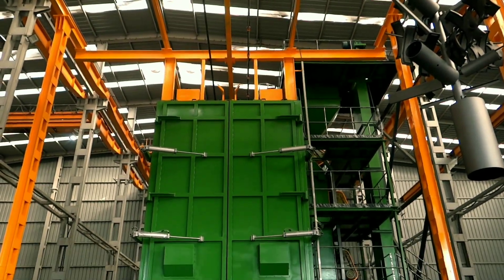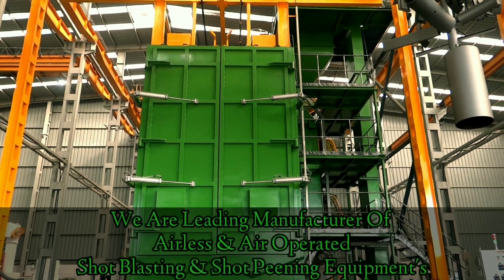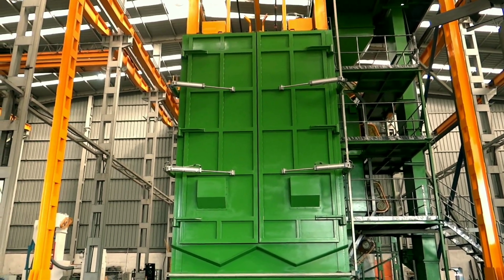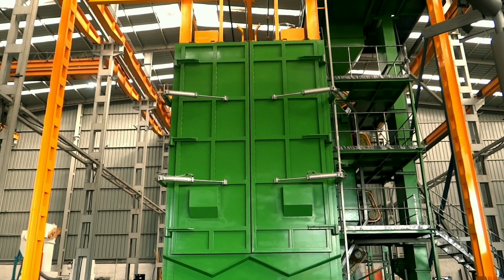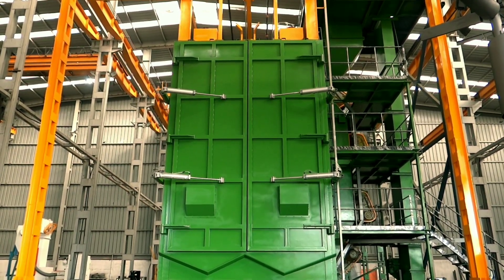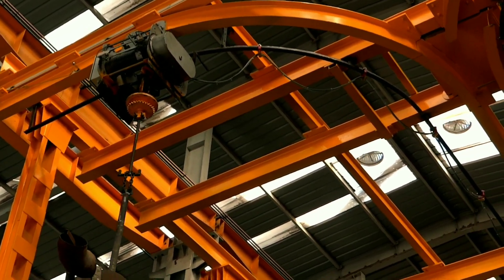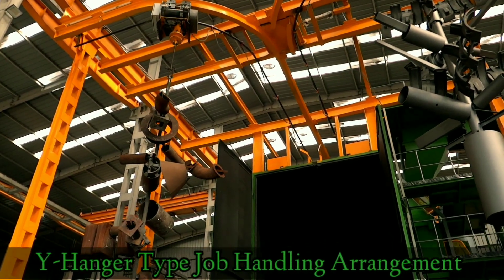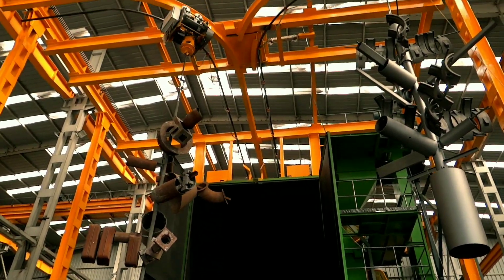Shot Blasting & Shot Peening Machine - Sand Blasting & Air Operated Machine | Blast Room System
Revolutionizing Surface Preparation: Watch Our Cutting-Edge Machines in Action!

Welcome to Surface International – Your Premier Destination for Surface Preparation Equipment! 🌟

Discover the world of cutting-edge technology in surface preparation equipment with Surface International. In this video, we showcase our state-of-the-art Airless and air-operated shot blasting and shot peening equipment.

🛠️ Key Features:
✅ Y-Hanger Type Job Handling Arrangements
✅ Precision Component Surface Preparation
✅ Pneumatic Door Opening & Closing System
✅ PLC Programming for Effortless Machine Operation
✅ Rotary Screen Type Media Separator
✅ Dust Collector with Rotary Valve & Cartridge Type System
✅ Blastwheel Arrangement with VFD Drive & Electronic Braking System
✅ Stunning Results - Components After Shot Blasting

Join us on this journey of innovation and excellence in surface preparation. 🚀

Surface International has more than 25 years of experience in manufacturing air-blast/peening and wheel blast/peeing solutions. We offer a comprehensive range of ShotBlastingMachine, ShotPeeningMachine, SandBlastingMachine, BlastRoomSystem, AirOperatedMachine that perform their exceptional function without causing any harm to the surface area. We provide the unique designs of these machines and are available at each specification & consideration as per client requirements.